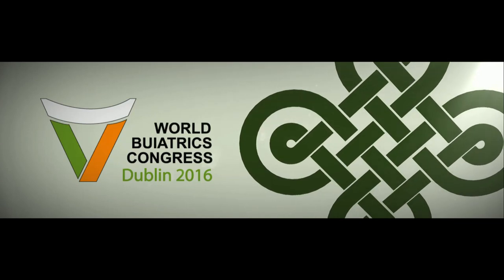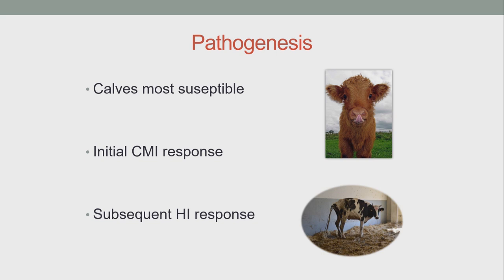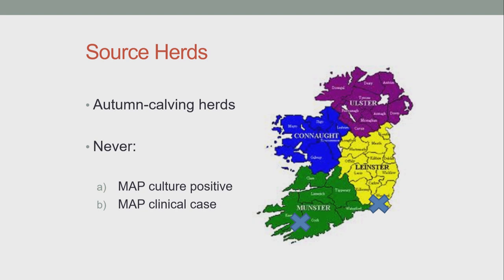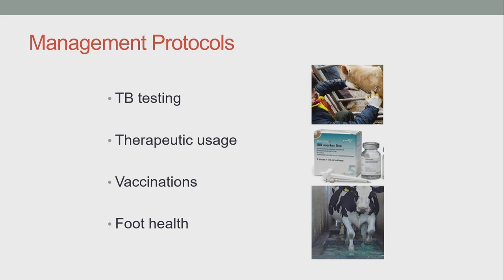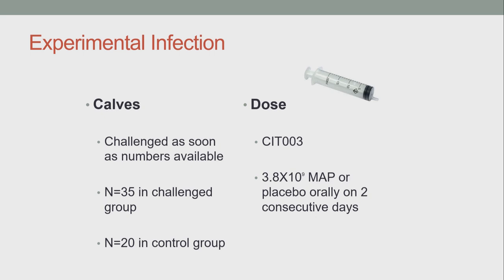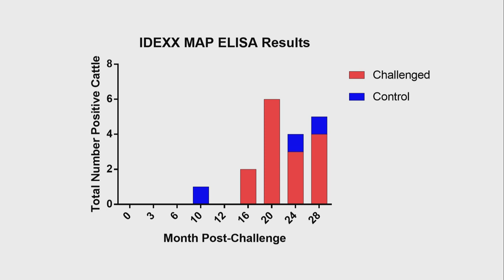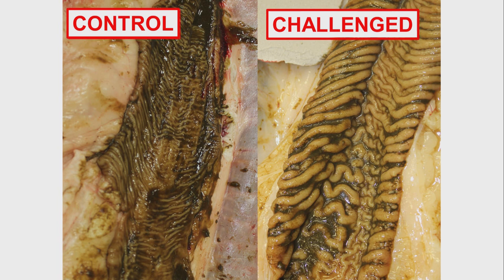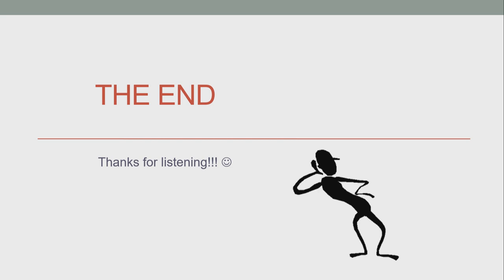Long term experimental infection of cattle with Mycobacterium avium subspecies paratuberculosis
Louise Britton, University College Dublin

Long term experimental infection of cattle with Mycobacterium avium subspecies paratuberculosis (MAP)